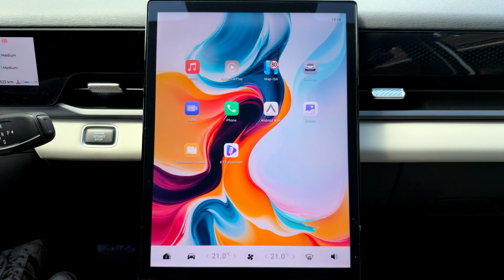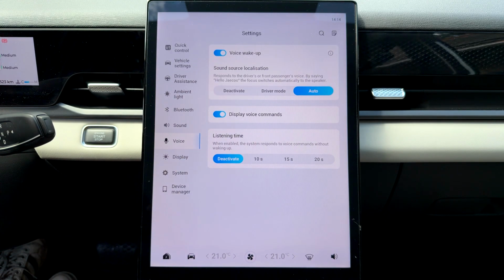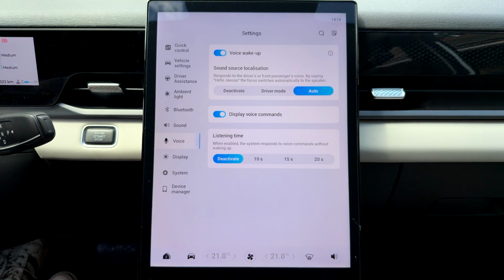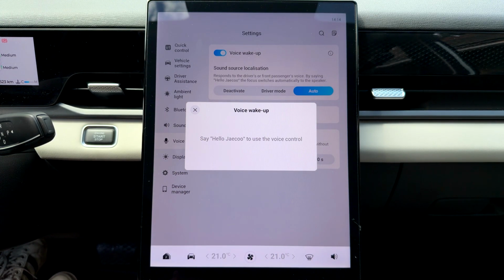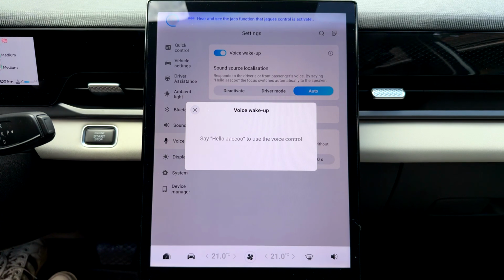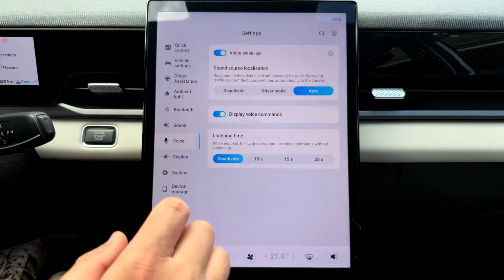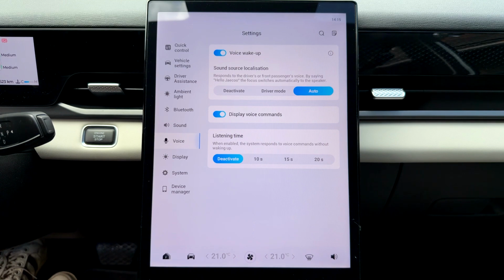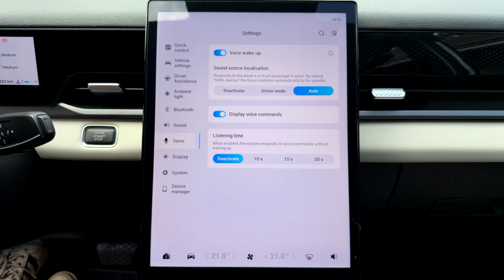JAECOO 5 – How to Use Voice Wake Up (Enable Voice Assistant)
Learn how to enable and use the Voice Wake Up function on the JAECOO 5. In this video we show step-by-step how to open Settings (using the Settings icon or the car icon), find Voice settings, enable the Voice Wake Up switch, and test the wake phrase "Hello JAECOO". You’ll also see how to temporarily stop listening by staying quiet, how to fully disable the wake up switch, and the alternative wake method using the steering wheel voice button. This guide is ideal for new JAECOO 5 owners who want hands-free voice control and quick setup tips.

How to enable voice wake up on JAECOO 5?
How to use JAECOO 5 voice assistant (Hello JAECOO)?
How to disable voice wake up on JAECOO 5?

0:00 Introduction — what we will show
0:09 Open Settings (Settings icon or car icon)
0:21 Find Voice settings on JAECOO 5
0:34 Select Voice Wake Up option
0:53 Test the wake phrase: "Hello JAECOO"
1:11 Stop listening by being quiet
1:29 Turn off Voice Wake Up with the switch
1:40 Use steering wheel voice button as alternative
1:54 Outro and subscribe